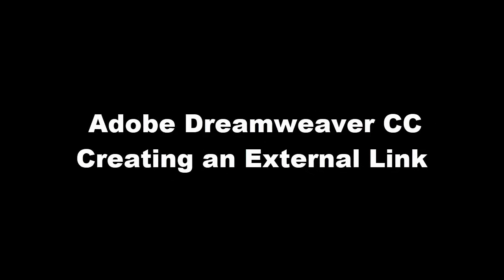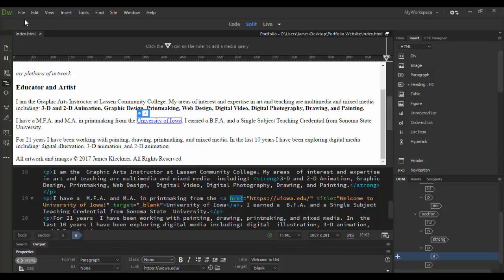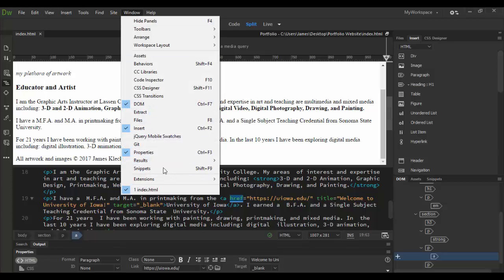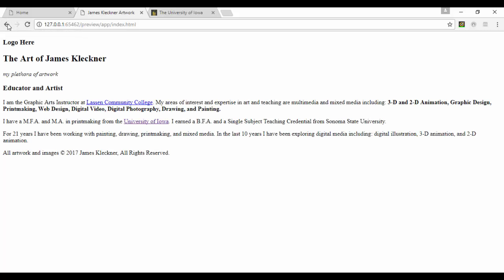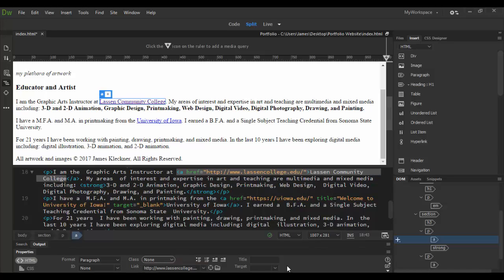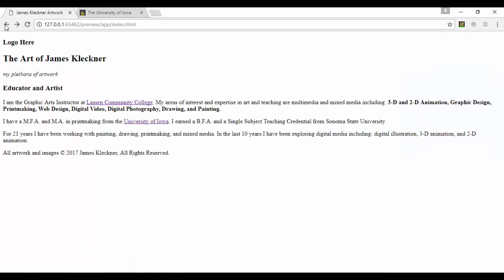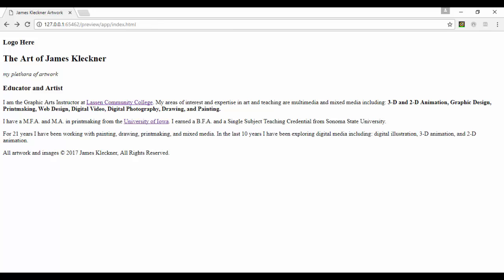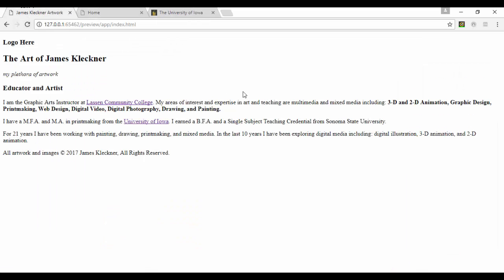Adobe Dreamweaver CC Creating External Links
Learn how to create External Links in Dreamweaver!